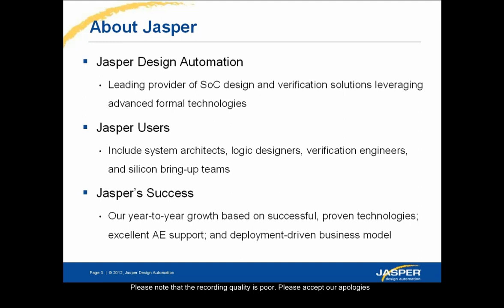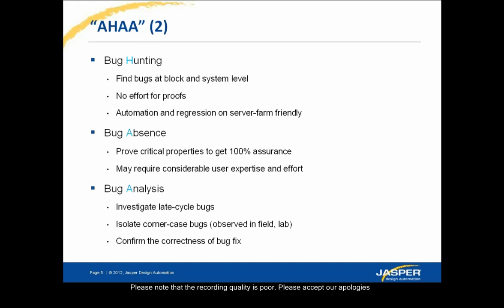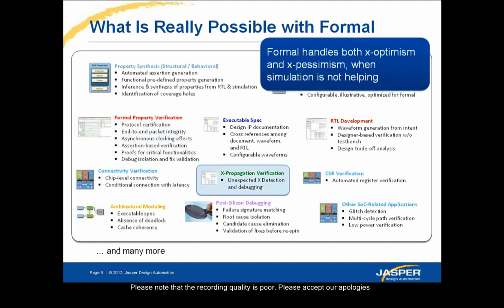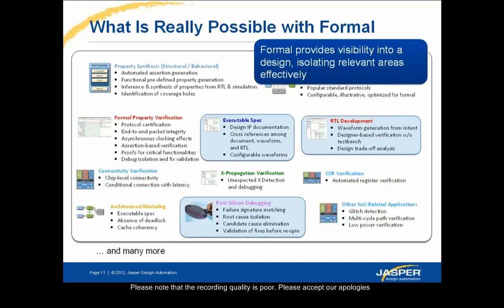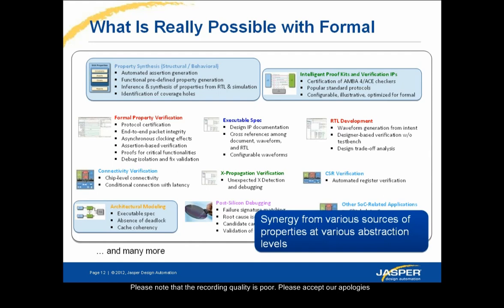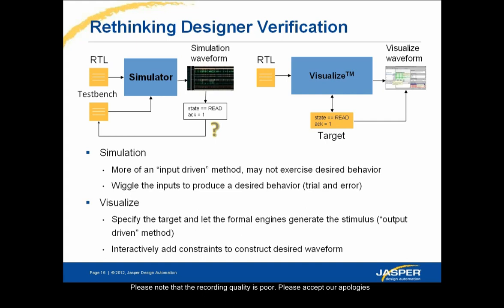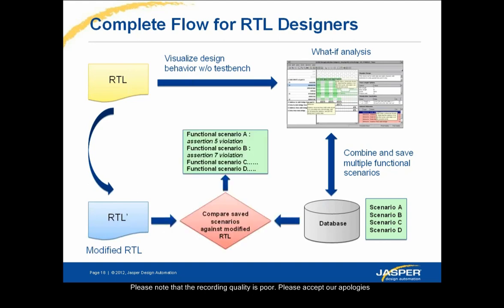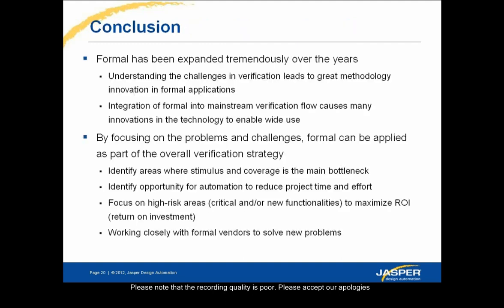Leveraging Formal Verification Throughout the Entire Design Cycle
Traditional verification methods of the above areas are becoming more of a challenge as design complexity increases, but formal verification can be a valuable addition. For example, applying formal techniques early in the design cycle to exhaustively verifying block-level design functionality can produce higher quality RTL delivered to unit and system level verification. Attendees will learn about Jasper's unique formal technologies and flows that enable designers and verification engineers to augment existing flows. Also included will be discussions about how effort applied to one application can be leveraged in others. We'll explore new areas that Jasper Formal technologies are addressing including coverage closure, system-level deadlock, low power, and sequential equivalency checking.  When applied intelligently, Jasper formal technologies can enhance traditional design and verification flows to help reduce the risks associated with increasing SoC complexity.